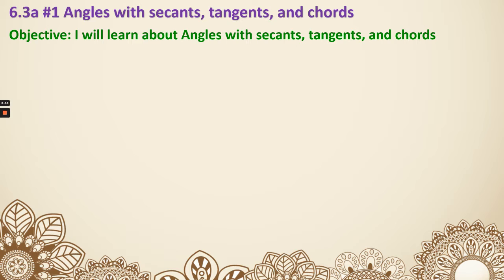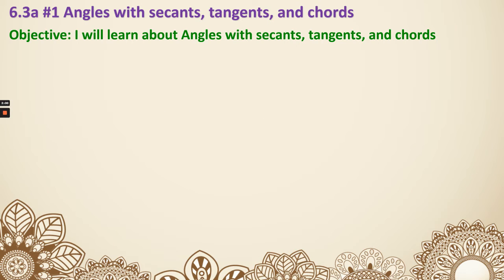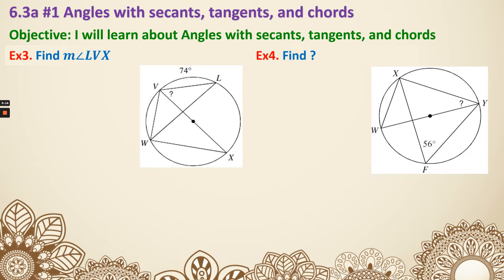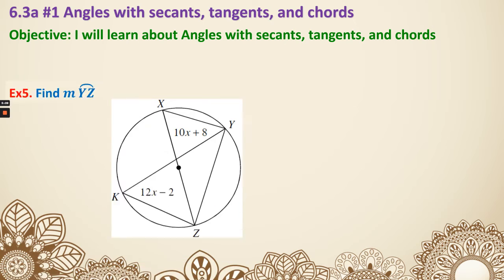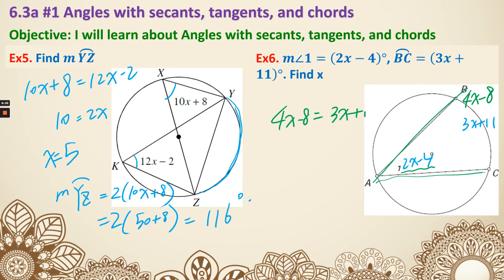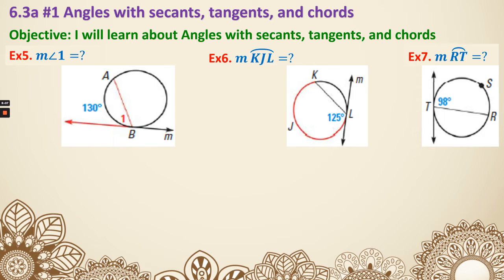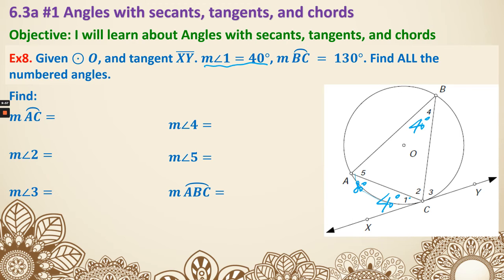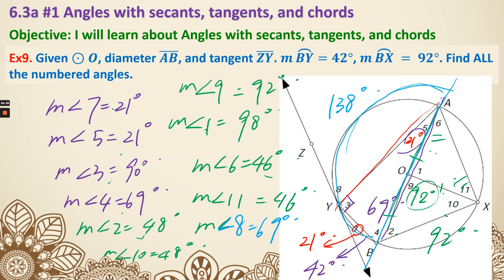S2H-7.4a(22-23)/6.3a #1 Angles with secants, tangents, and chords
In this lesson, we will learn about Angles with secants, tangents, and chords. Example 9 will be in a separate video.